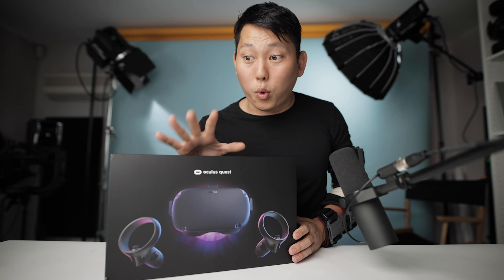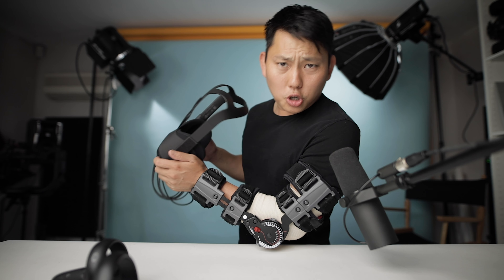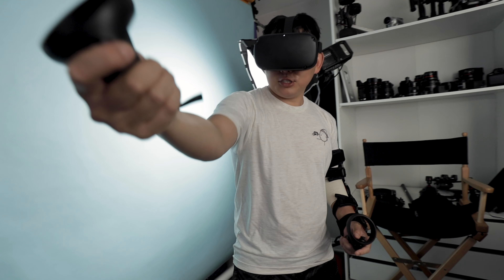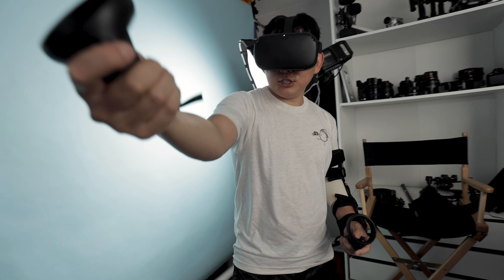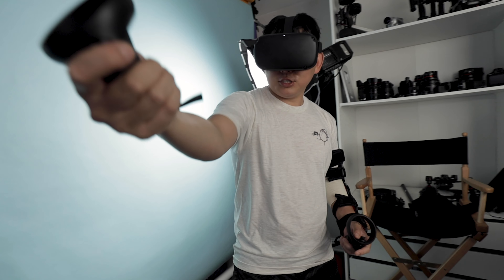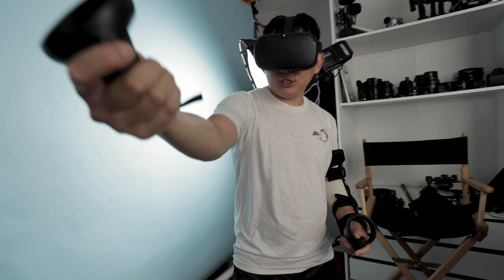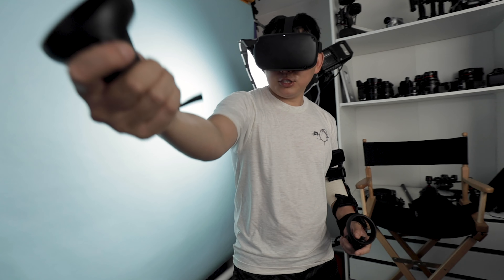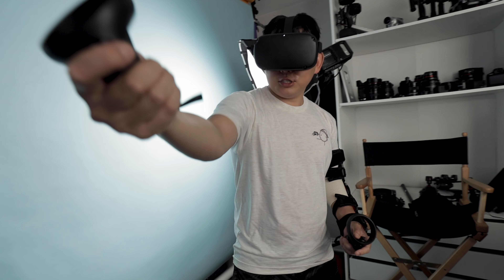The Oculus Quest Completely changed my mind about VR